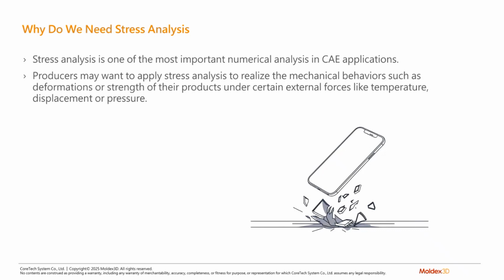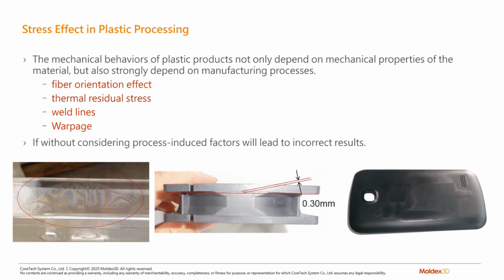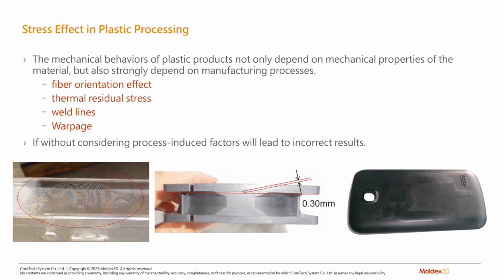Efficient Approach to Accuracy: Integrating Molding Simulation and Stress Analysis｜Intro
Moldex3D Webinar2025｜Efficient Approach to Accuracy: Integrating Molding Simulation and Stress Analysis｜Intro

Stress analysis is an important CAE tool that helps manufacturers predict the mechanical behavior of their products under certain external conditions. Moldex3D Stress module provides linear and nonlinear stress analysis, with or without considering other analysis results. It can also be used to observe the warpage behavior and stress relaxation following the annealing process.

For more complicated structure analyses, Moldex3D FEA interface can transfer molding analysis results from Moldex3D to other CAE software. With the consideration of manufacturing effects, structural analysis results can then be more accurate.

1. Introduction of Stress Analysis
2. Moldex3D Stress Modulus Application
3. Moldex3D FEA Interface Features and Benefits

Search🔎
Stress Analysis, FEA interface